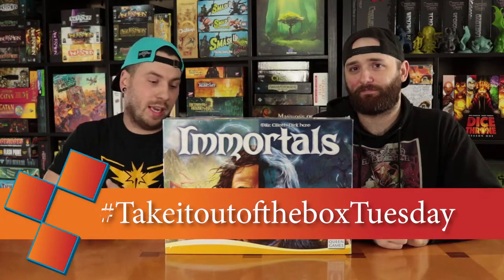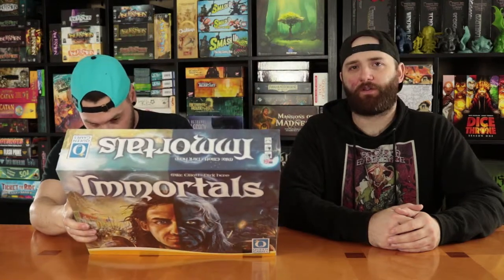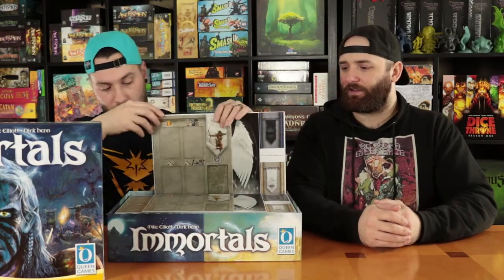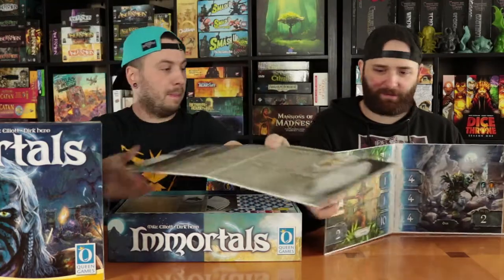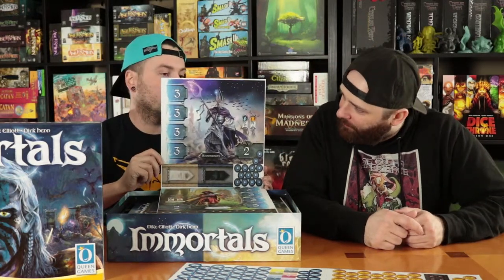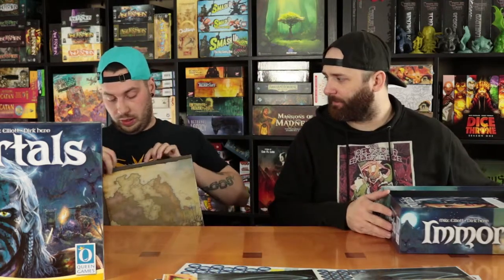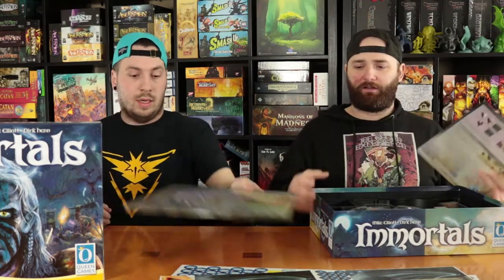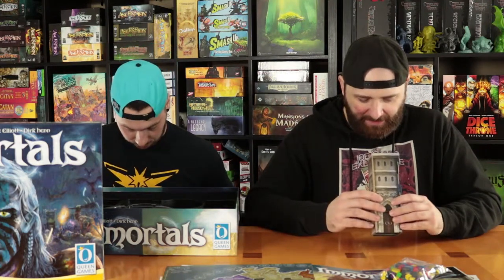Take it out of the Box - Immortals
Heroes and Villains,

War between light and darkness is on the horizon, join us as we encounter...

Immortals

► We are Board Game Centric. Just a couple of guys and families that love to play board games. We enjoying opening up the games, showing them off, and teaching you how to play so that you can bring them to your own table!